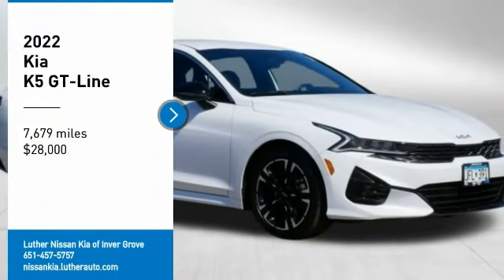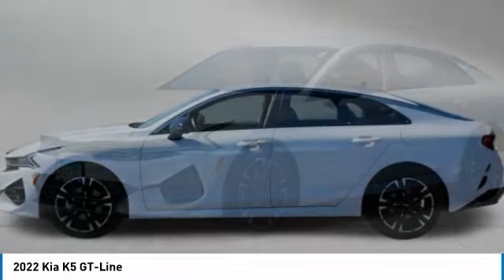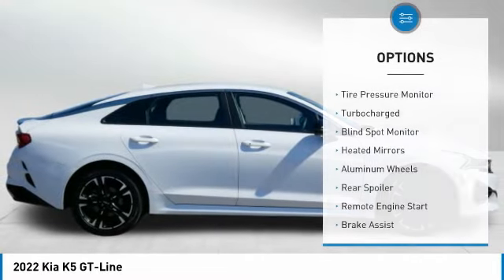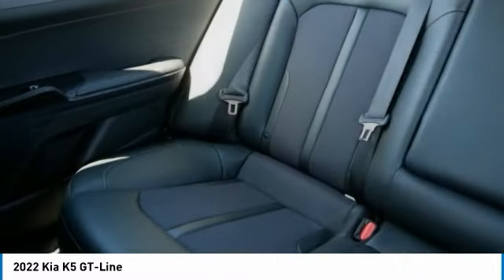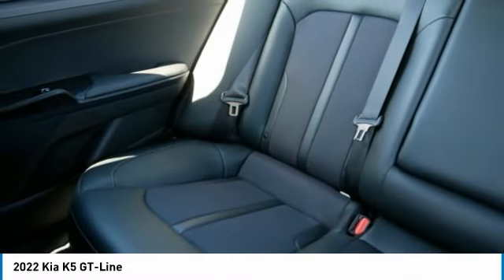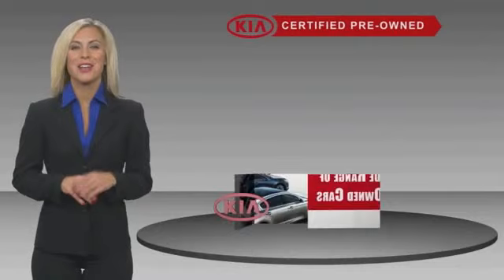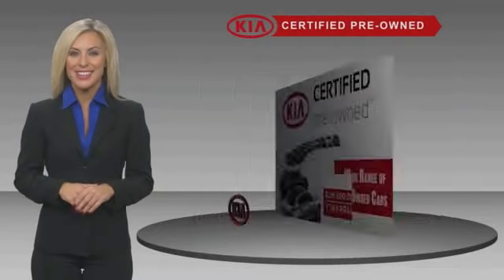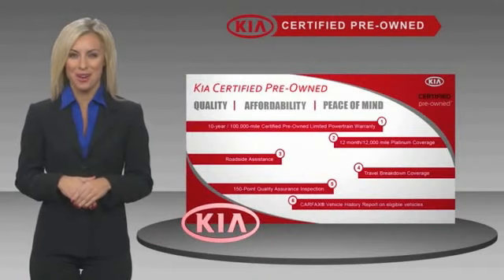2022 Kia K5 Inver Grove Heights,St Paul,Minneapolis PL25711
2022 Kia K5 GT-Line

** KIA CERTIFIED ** 10YR/100K MILE WARRANTY ** Navigation, Blind Spot Monitor, Smart Device Integration, Satellite Radio, Alloy Wheels, Turbo Charged. CARFAX 1-Owner, GREAT MILES 7,655! Navigation, Blind Spot Monitor, Satellite Radio CLICK NOW!BUY WITH CONFIDENCEKia Certified. ** KIA CERTIFIED ** 10YR/100K MILE WARRANTY ** Navigation, Blind Spot Monitor, Smart Device Integration, Satellite Radio, Alloy Wheels, Turbo Charged. CARFAX 1-Owner, GREAT MILES 7,655! Navigation, Blind Spot Monitor Every vehicle must pass a 164-point inspection by Kia-trained technicians. 12 months / 12,000 miles of Platinum Comprehensive coverage, 10-year/100,000-mile limited powertrain warranty, Rental car coverage and travel breakdown assistance are included, 24/7 Roadside Assistance and Towing includes lockout service, jump start, flat tires, and more. CarFax vehicle history report is included with every Certified Kia. CARFAX reports that this is a 1-Owner vehicle.AFFORDABLE TO OWNThis K5 is priced $4,400 below J.D. Power Retail.KEY FEATURES INCLUDENavigation System, MP3 Player Kia GT-Line with GLAC WHITE exterior and BLACK interior features a 4 Cylinder Engine with 180 HP at 5500 RPM*.EXPERTS REPORTGreat Gas Mileage: 37 MPG Hwy.BUY FROM AN AWARD WINNING DEALERLuther Nissan Kia is one of the premier dealerships in the country. Our commitment to customer service is second to none. We offer one of the most comprehensive parts and service department in the automotive industry. Our primary concern is the satisfaction of our customers. Our online dealership was created to enhance the buying experience for each and every one of our internet customers. Check whether a vehicle is subject to open recalls for safety issues at safercar.govCheck whether a vehicle is subject to open recalls for safety issues at safercar.gov